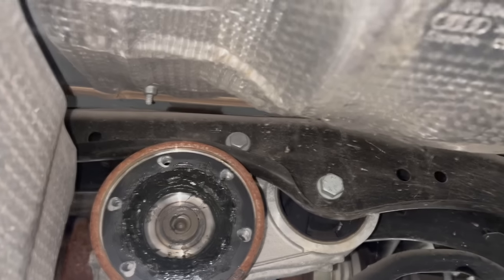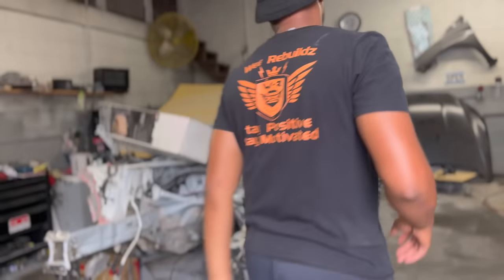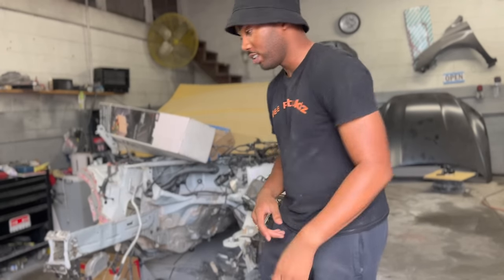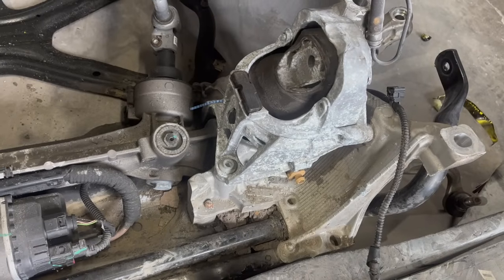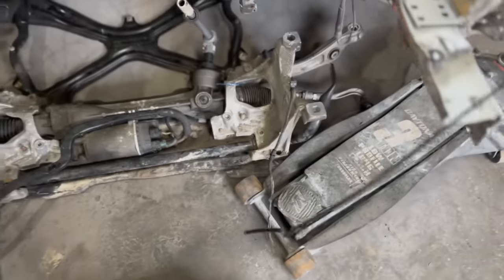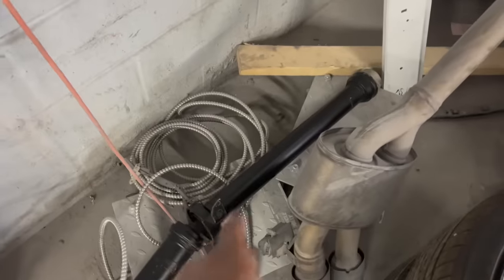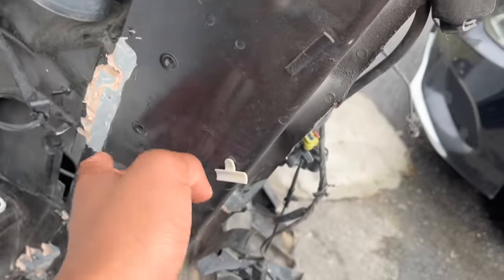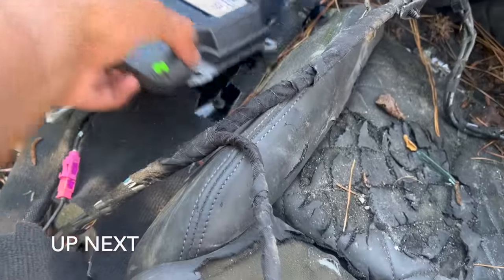Removing frame on 2018 Audi S5 and updates...Part 16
Removing the Frame for 2018 Audi S5 and big update on the work that has been done on the car.
D&S Auto Collision repair